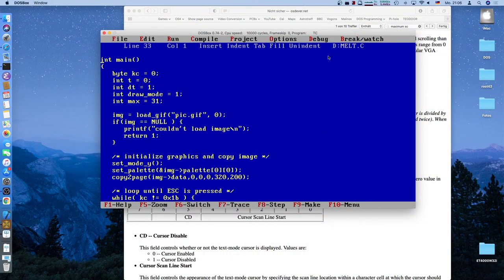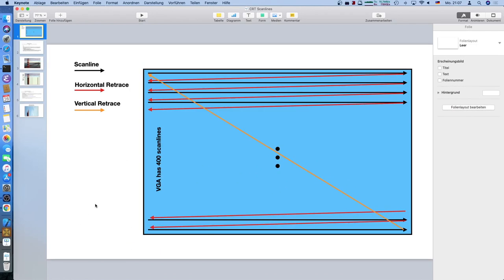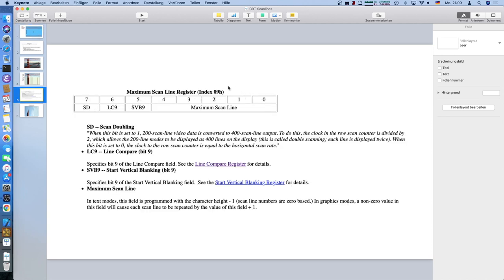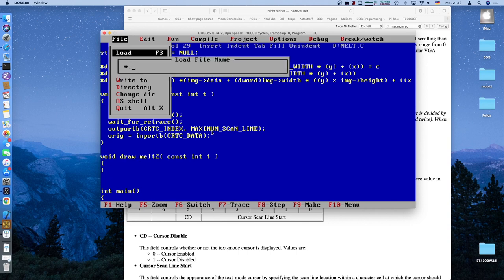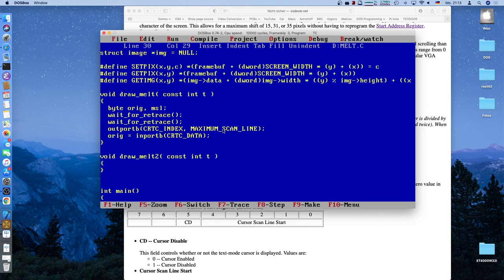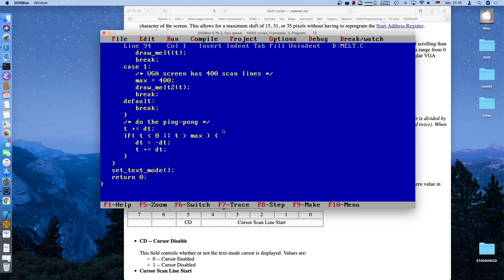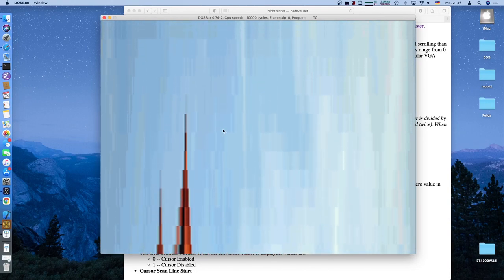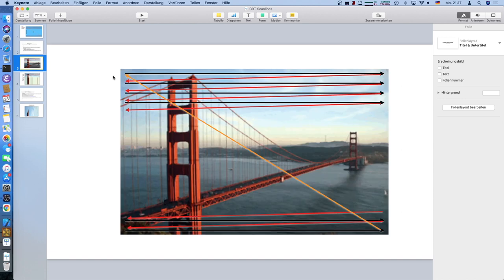Let's Code MS DOS 0x1D: Melting the VGA Screen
One of the effects that is easy to do on machines like the C64 or Amiga is the „melting screen“. In theory you can do such things just by copying lots of pixels in video memory. However the VGA is rather slow for doing that. So what we will do instead is cleverly manipulating the CRTC registers of the VGA to achieve a similar effect. This lets us move big portions of the screen without actually copying any bytes.